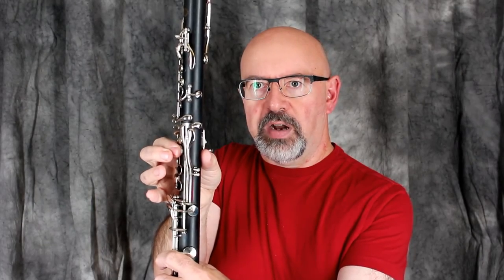Woodwind Doubling Eps 11 My Personal Clarinet Setup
Merlin's personal clarinet setup for shows, big band and orchestral playing.